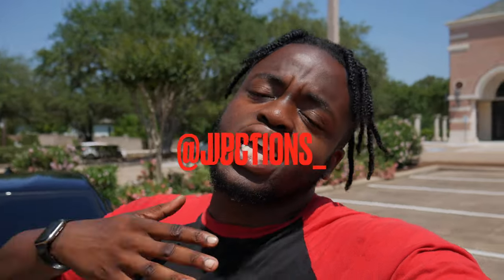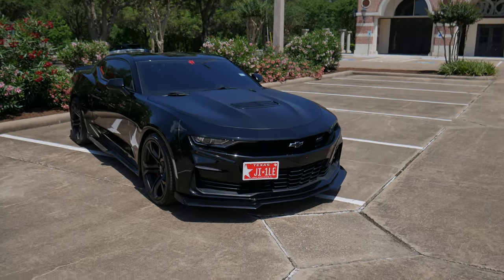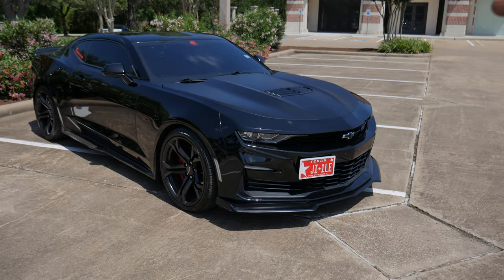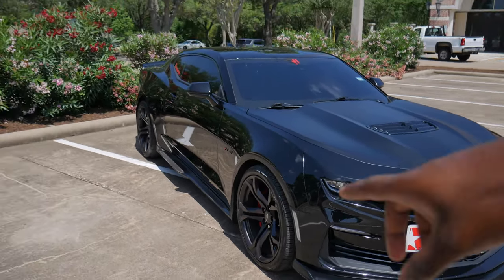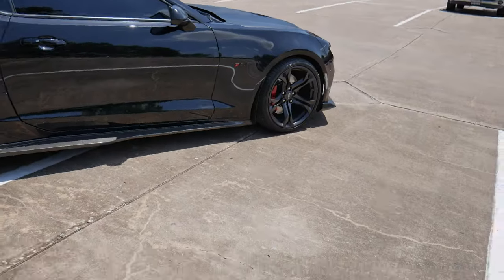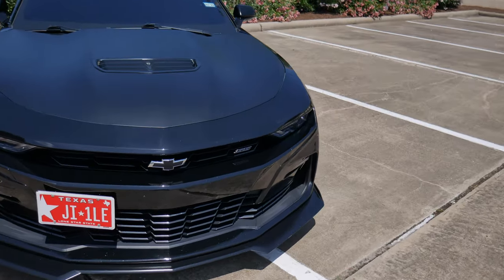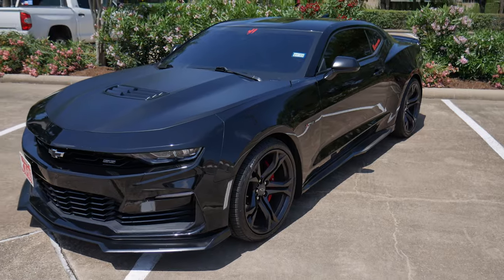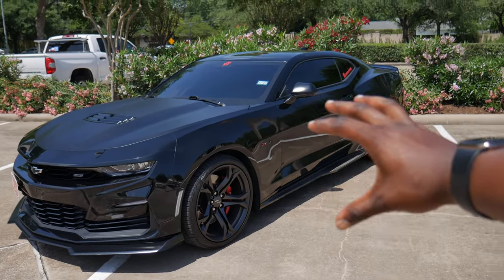CAMARO 1LE HARD PULLS + SOUND CLIPS (LOUD POPS AND BANGS)